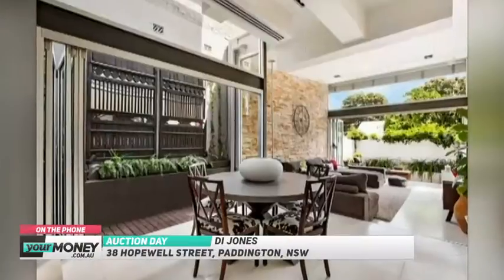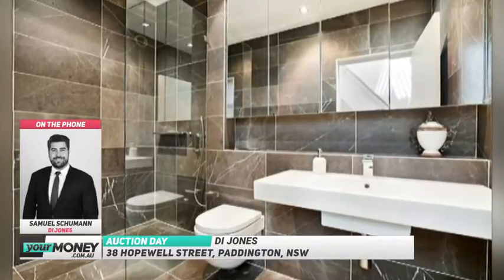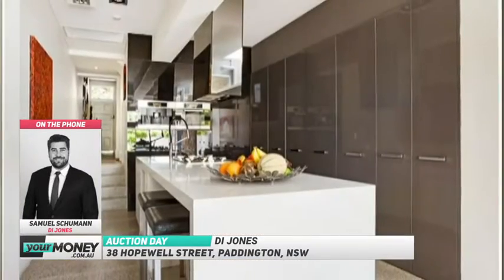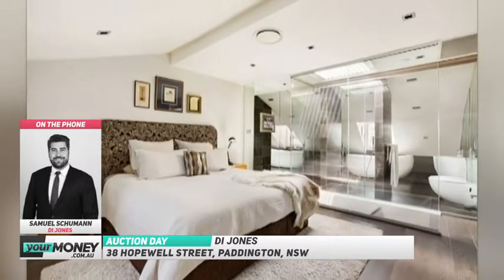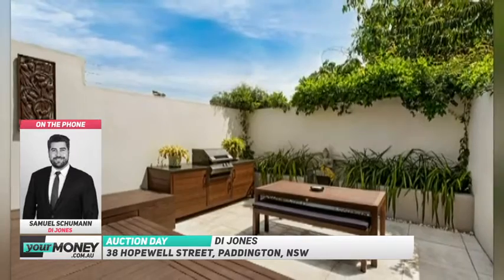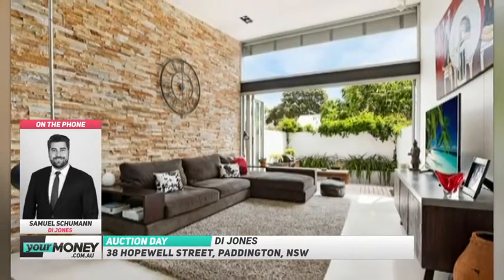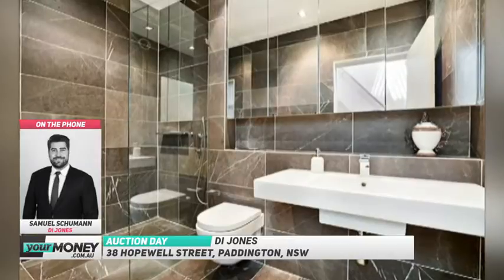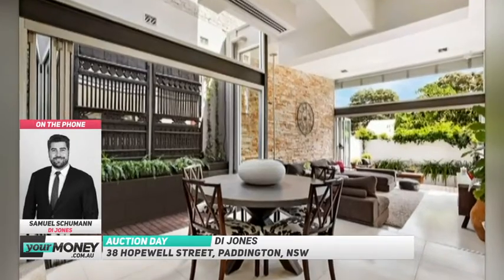OPEN HOUSE - Paddington, New South Wales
Urban sophistication meets cutting-edge design in this Paddington home. With 3 bedrooms, 2 living areas and a state-of-the-art kitchen, this home offers everything you want in a convenient location.